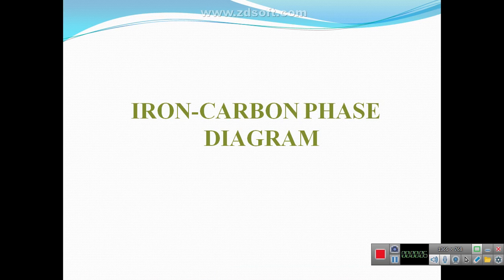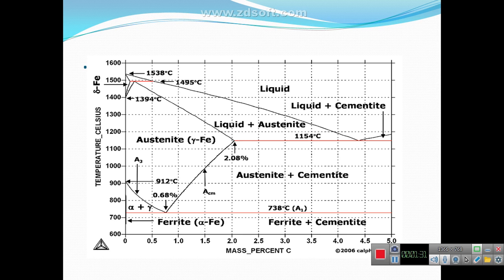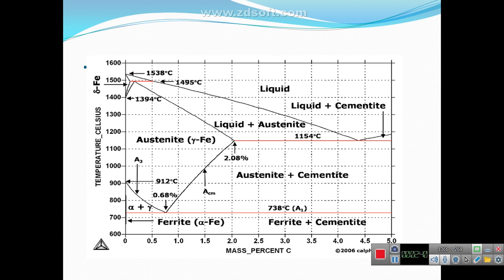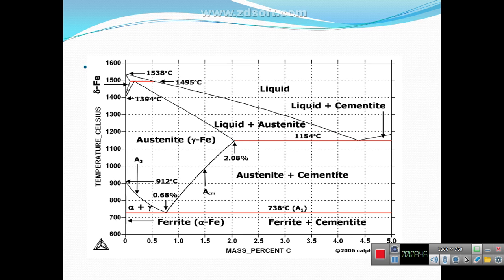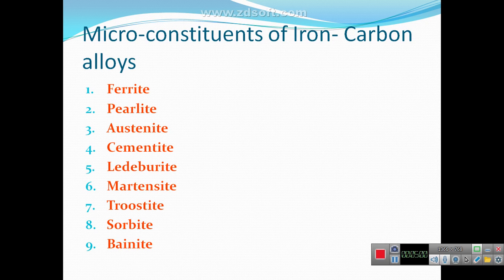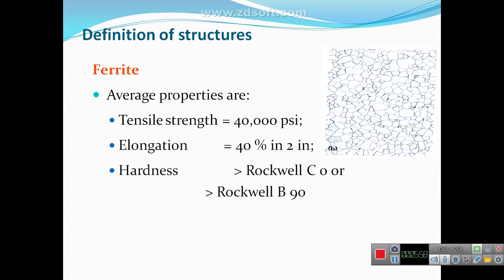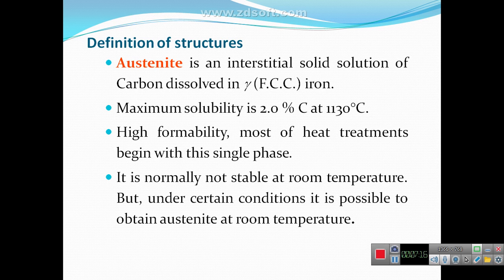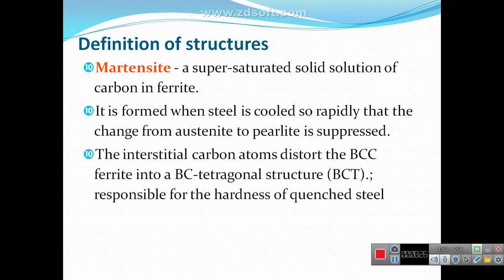Iron Carbon Equilibrium Diagram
In this we can share about the phases and transformations occured in the steel when converted into the cast iron